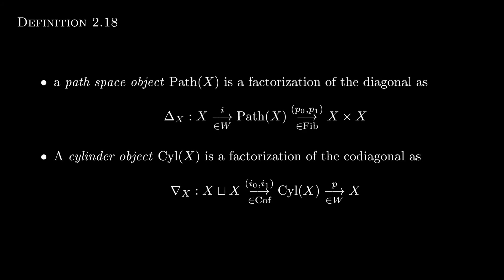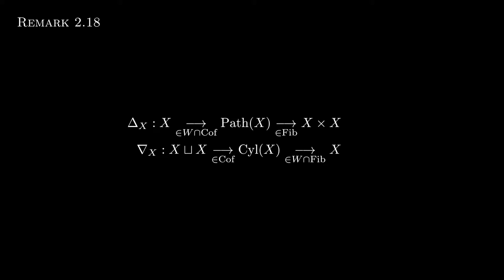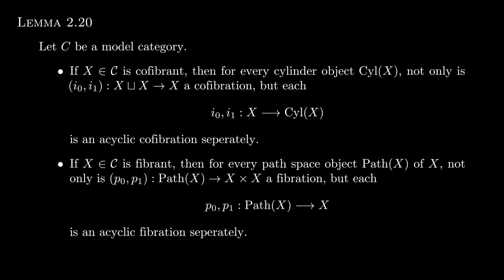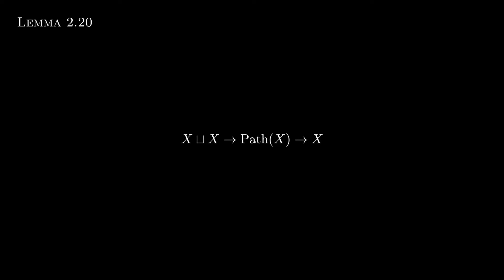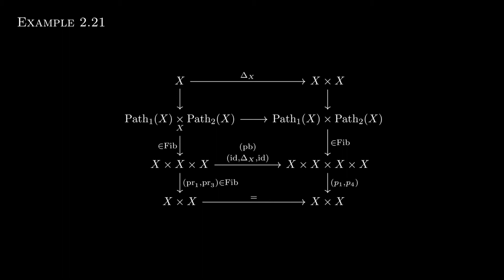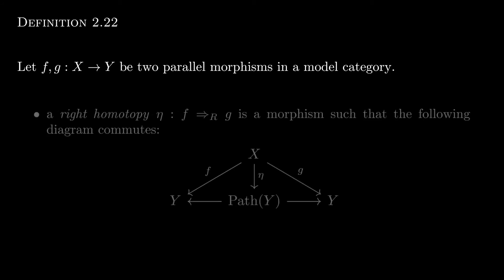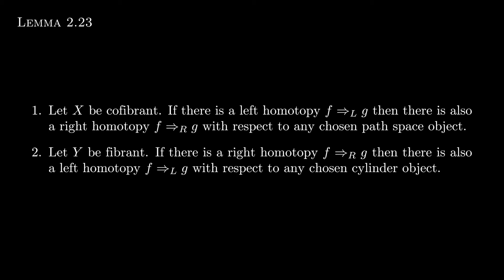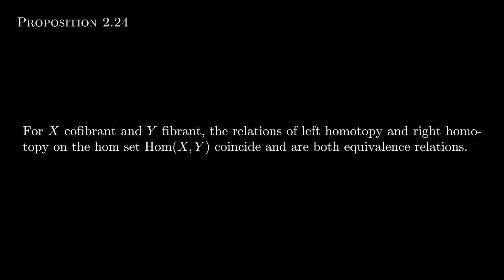Introduction to Homotopy Theory: Part 8- Homotopy in Model Categories